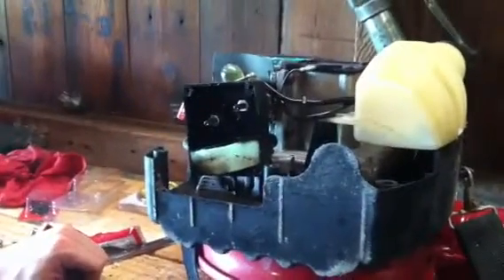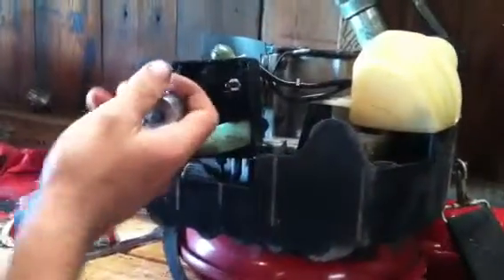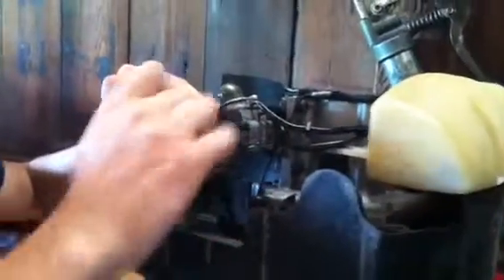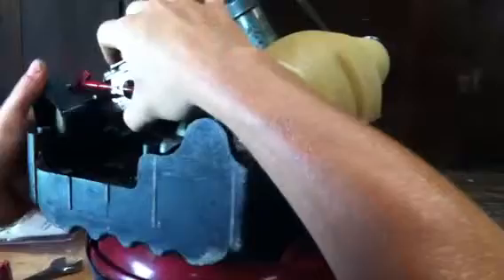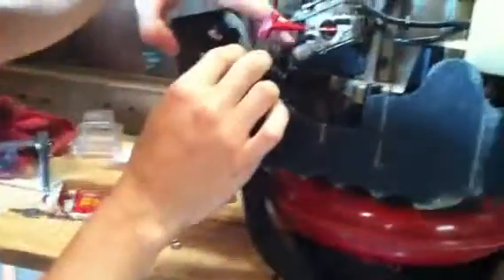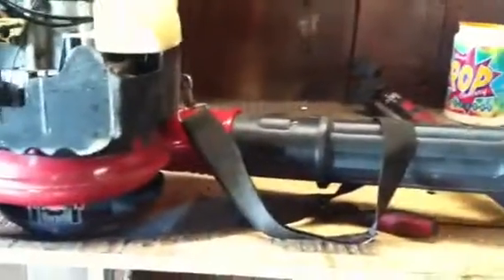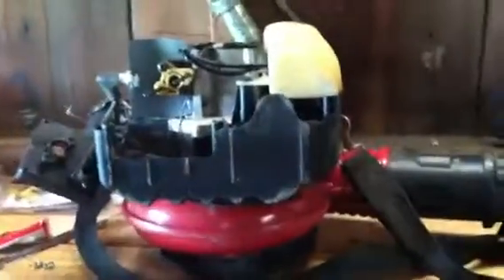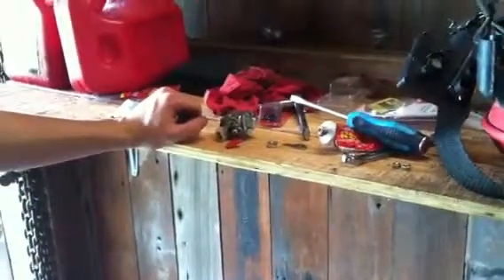2 stoke carburetor removal and cleaning pt.1